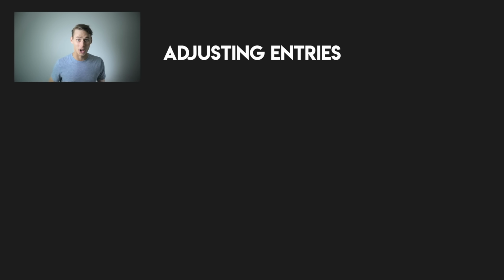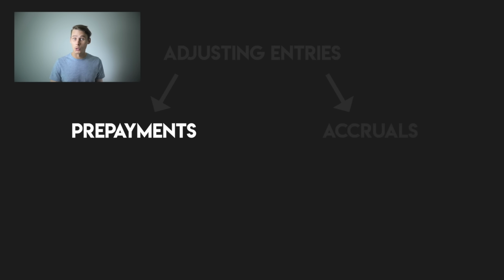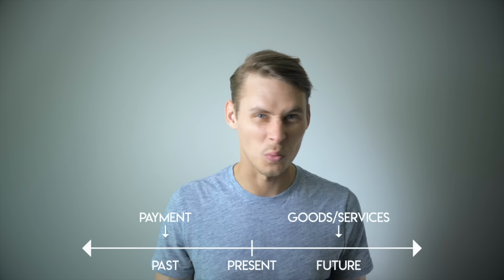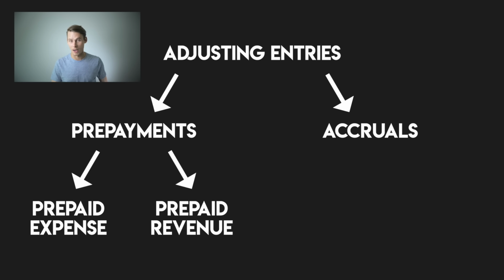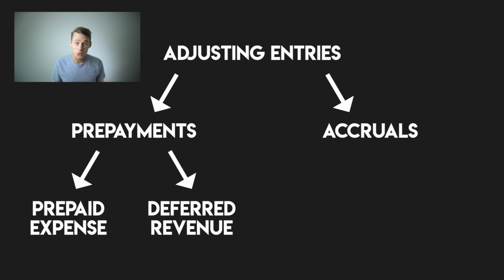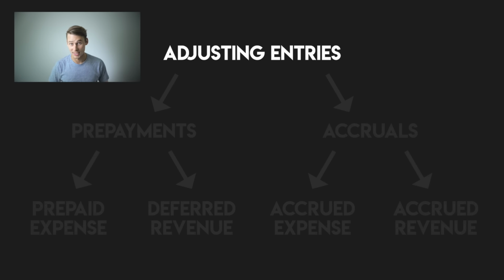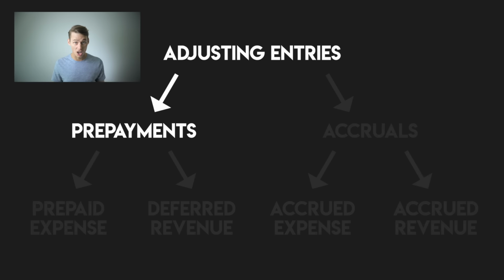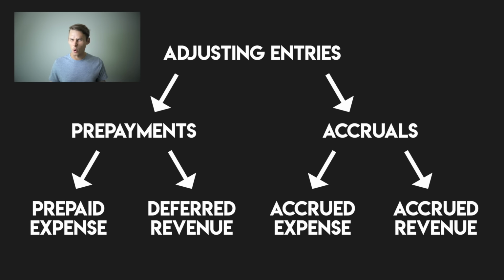Prepayments and Accruals | Adjusting Entries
Adjusting Entries are an essential part of the close process in Financial Accounting. This video explains what Adjusting Journal Entries are and how they fit into the big picture of bookkeeping. If you're using the Accrual Basis of Accounting then watching this is a must!

You'll see how Adjusting Entries are split into two main groups: Prepayments and Accruals. You'll also find out how these are broken down further into Prepaid Expenses, Deferred Revenue, Accrued Expenses and Accrued Revenue.

I have created a whole mini-series devoted to this topic which will include worked examples for each of these four types of Adjusting Entry.

📚 ACCOUNTING RESOURCES

▪ My Favourite Accounting Book for Beginners* ➔

☁️ ACCOUNTING SOFTWARE OFFERS

▪ Xero: View the latest offer* ➔
▪ 🇺🇸 QuickBooks Online: View the latest offer* ➔

🌎 CONNECT WITH ACCOUNTING STUFF